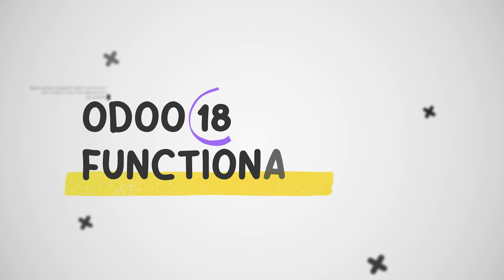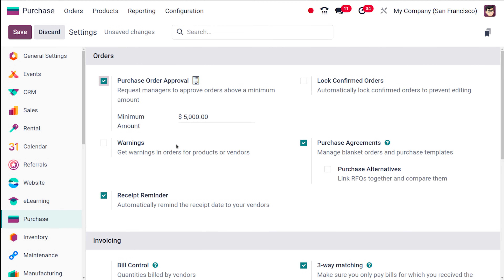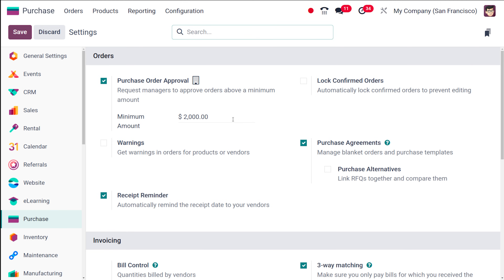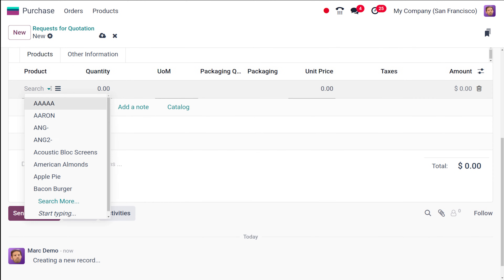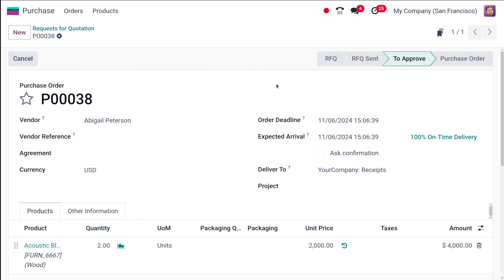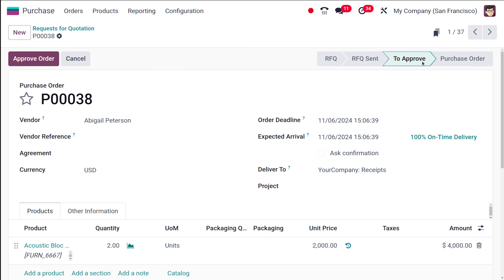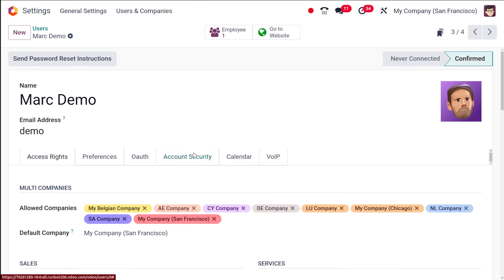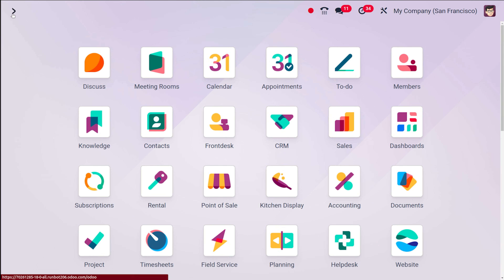How to Manage Purchase Order Approval in Odoo 18 | Odoo 18 Purchase Tutorials | Odoo 18 New Features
Streamline Your Procurement Process: Mastering Purchase Order Approvals in Odoo 18

Learn how to efficiently manage and control your purchase order approvals in Odoo 18. This video will guide you through the step-by-step process of setting up approval workflows, assigning approvers, and tracking the progress of purchase orders.

Key topics covered:

- Configuring approval workflows

- Assigning approvers based on order value or other criteria

- Tracking the status of purchase orders

- Making informed decisions with real-time insights

Optimize your procurement process and ensure compliance with your organization's policies. Watch now!